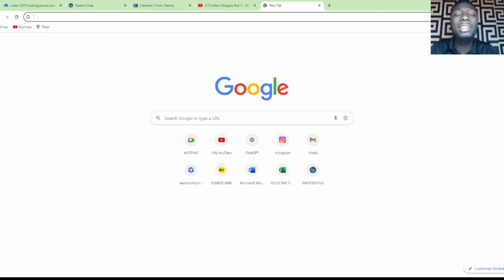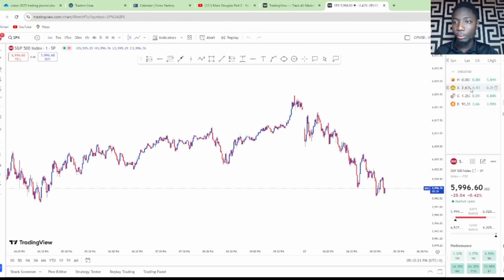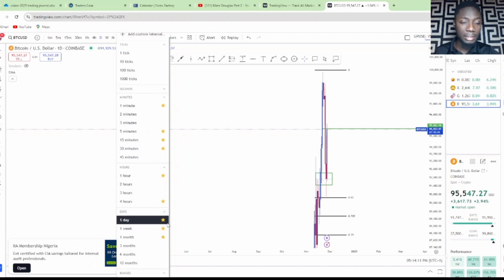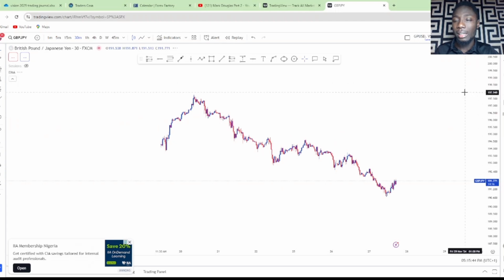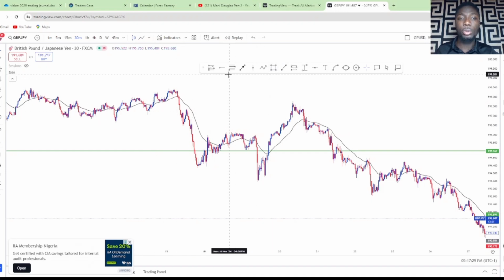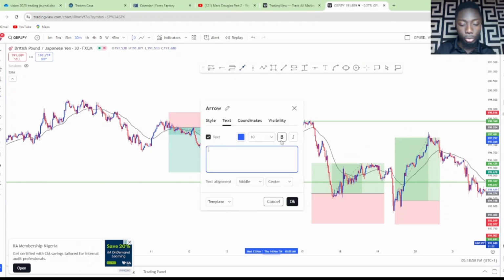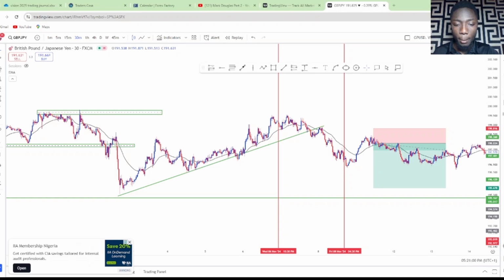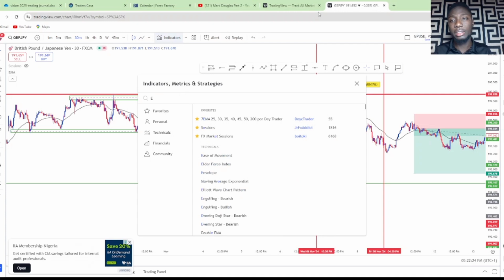Trading View Mastery: Configurations & Usage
Welcome to PART 4 TRADING VIEW CONFIGURATIONS AND USAGE

Watch now and build a solid foundation for your trading journey!

Learn Forex Trading from Scratch! | Comprehensive Guide for Beginners